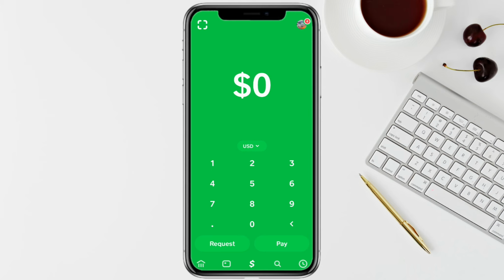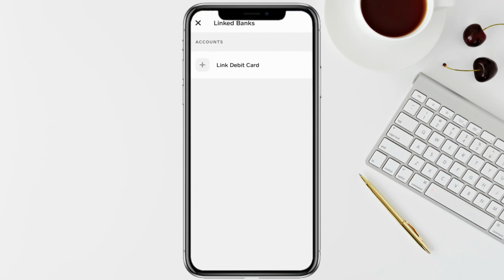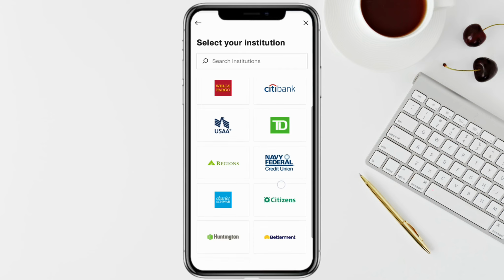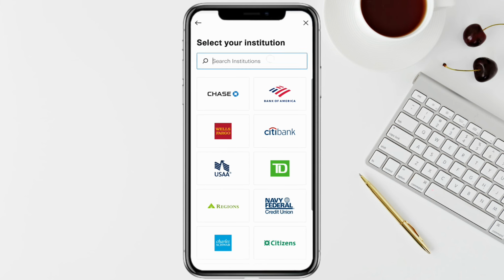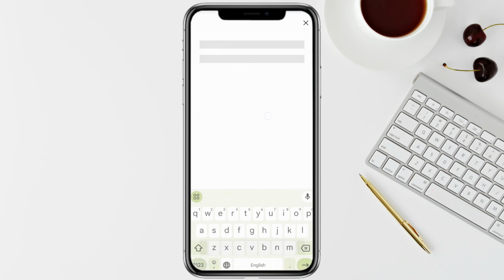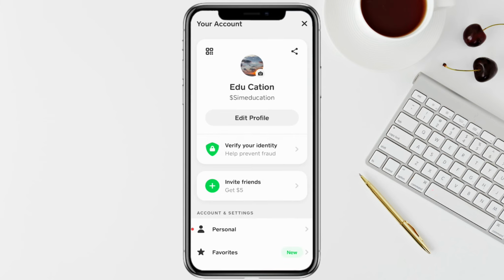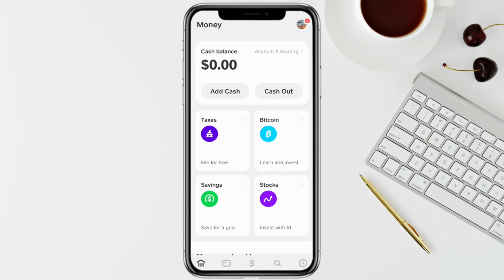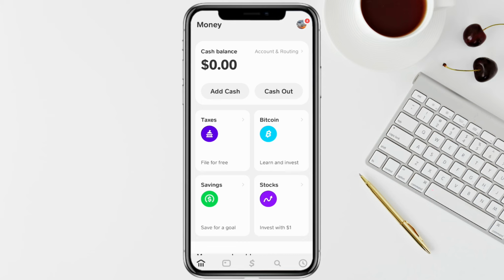How to transfer money from cash app to bank account | Full guide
In This Video, learn How to transfer money from cash app to bank account